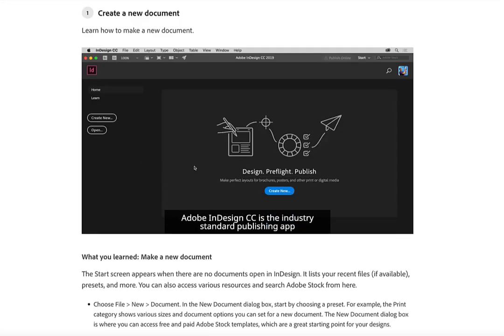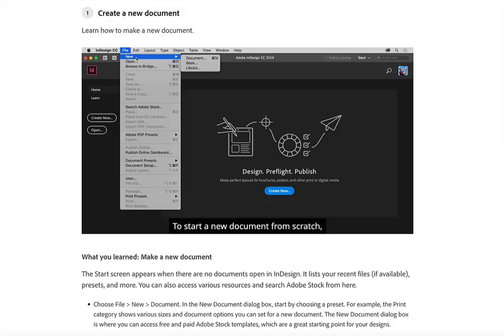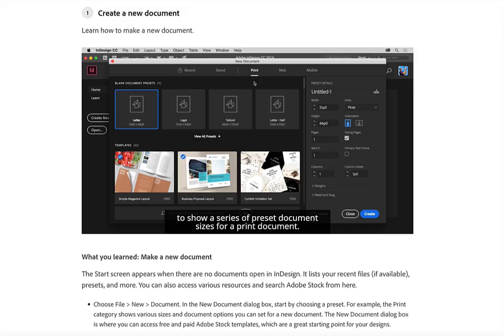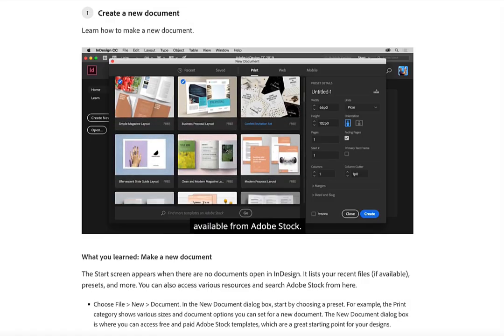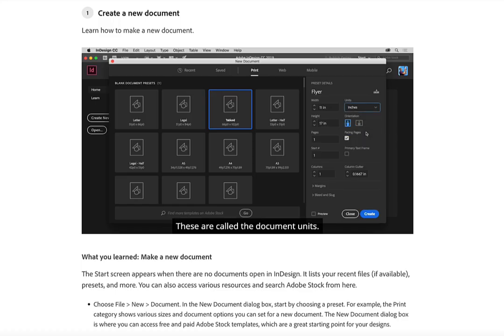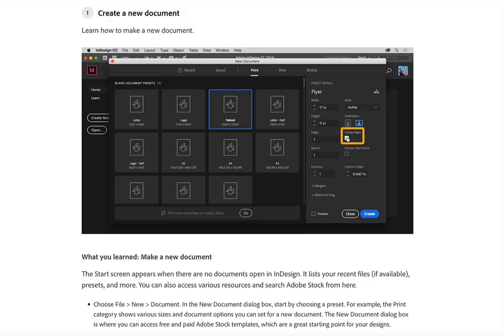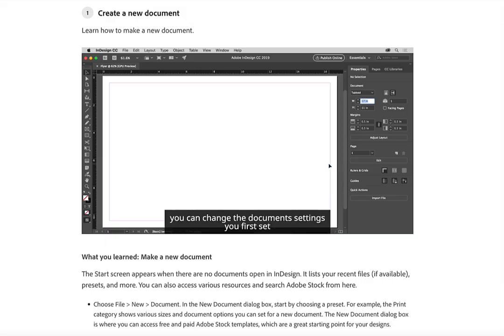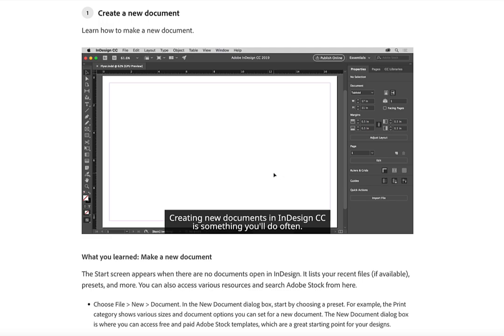Intro to InDesign with Adobe